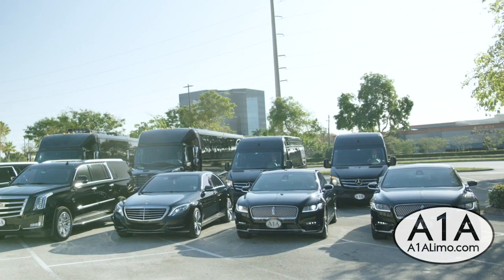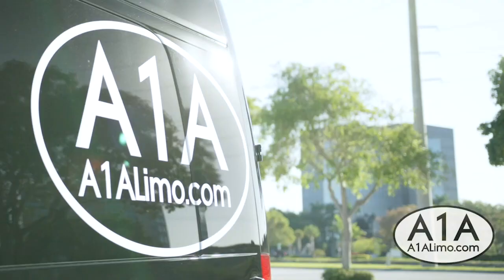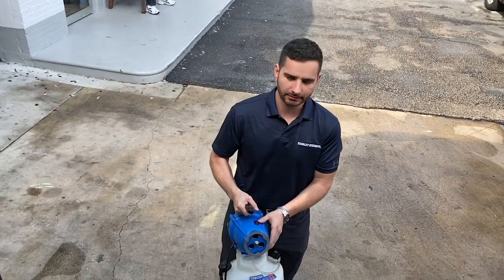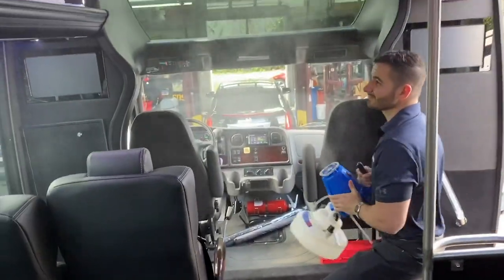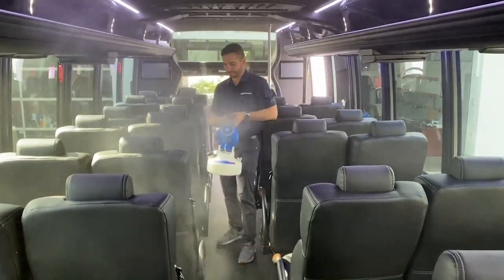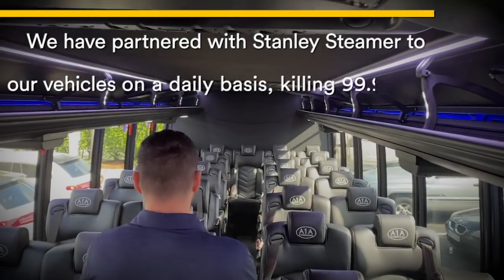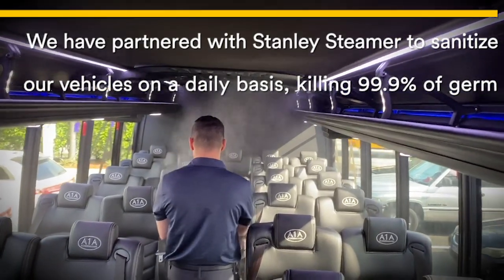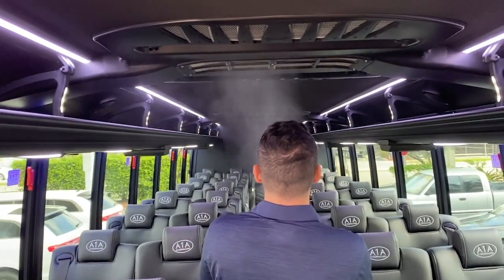Stanley Steemer & A1A Limousine - Creating Safer and Cleaner Rides by Combating Coronavirus COVID-19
With the power of Vital Oxide and an electrostatic applicator, Mike Scalera from Stanley Steemer shows how they are helping A1A Limousine combat the Coronavirus (COVID-19) to ensure a cleaner & healthier ride.